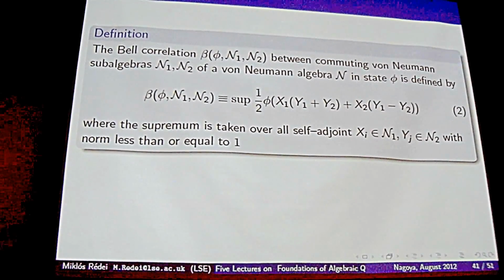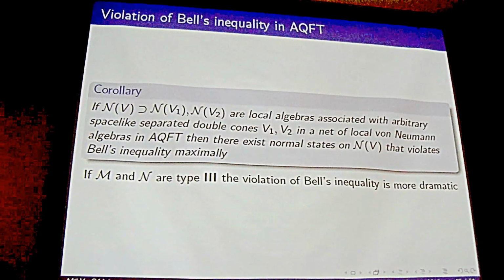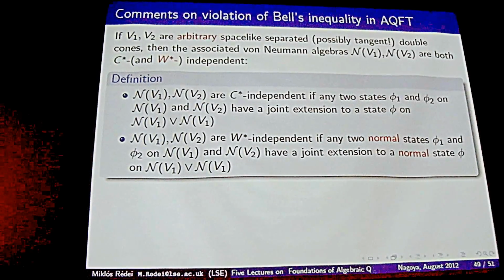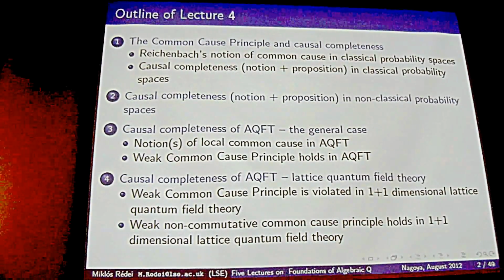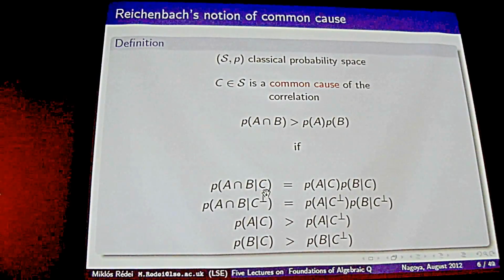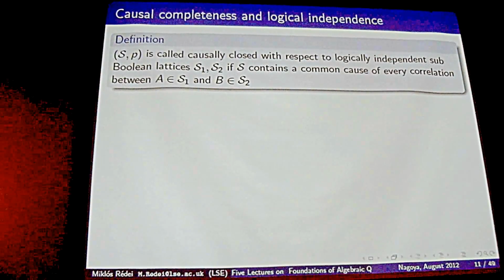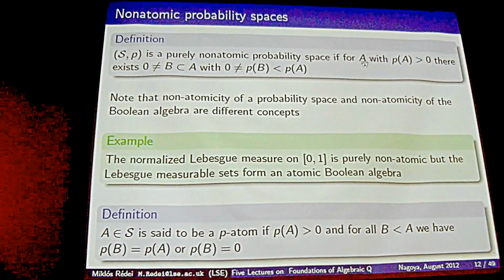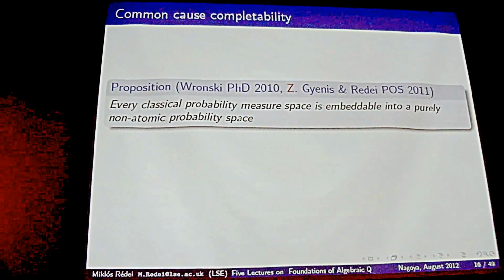4(Miklos Redei)-1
Five Lectures on Foundations of Algebraic Quantum Field Theory in Nagoya University in Japan